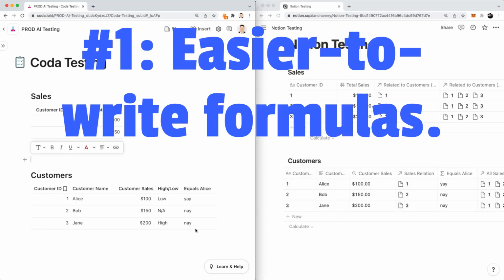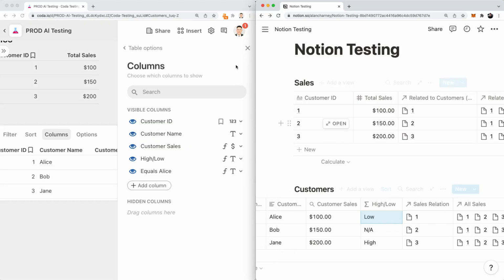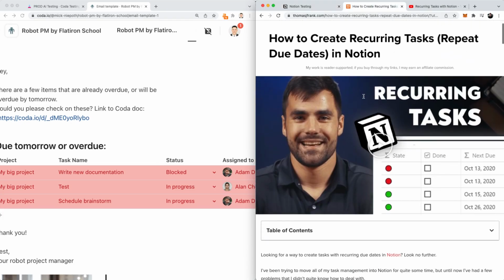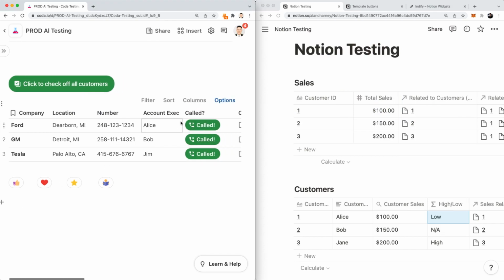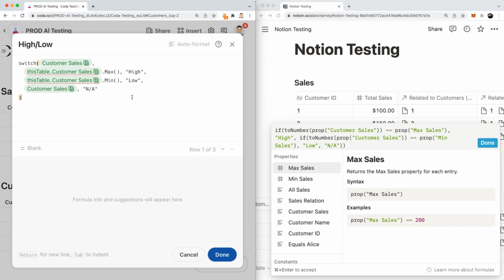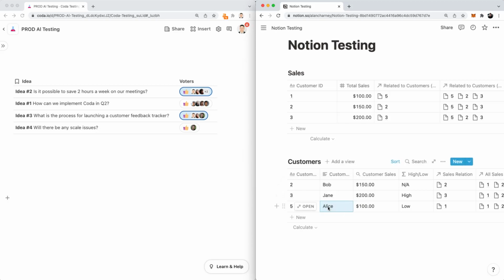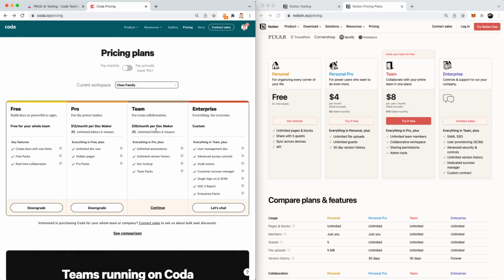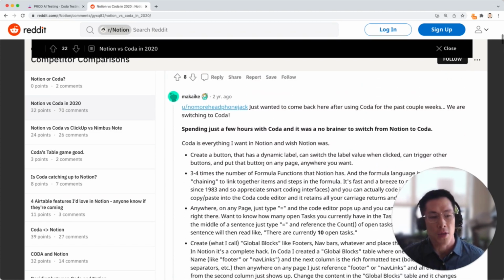Coda vs. Notion: 10 features where Coda is 10X better than Notion in 2024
Many people ask me how Coda is different from Notion. This is a breakdown of 10 features where Coda is better than Notion form the perspective of an employee at Coda. There are many other features in Coda and Notion not mentioned here. These are 10 features I find compelling in Coda that help teams get work done. To read the full post, check out this published Coda doc

Easily jump to sections in this video:
* Intro - 0:00
* 1. Easier-to-write formulas - 0:09
* 2. Formulas that do more in tables - 1:41
* 3. Automations for recurring tasks & reminders - 3:26
* 4. Full integrations with 3rd party services - 4:57
* 5. Buttons that look like buttons and do stuff - 6:56
* 6. Formula editor with new line breaks, spaces, & tabs - 8:20
* 7. Detailed layout when expanding rows - 9:20
* 8. Sorting animation during Zoom meetings - 10:30
* 9. Cost savings on a team plan for bigger teams - 11:53
* 10. Native forms (and support for them) - 13:51
* 11. Unbiased Coda vs Notion comparisons - 15:00